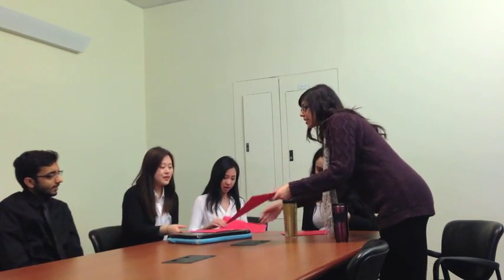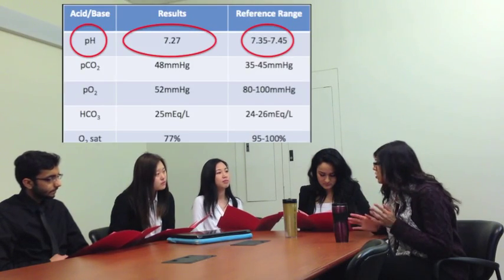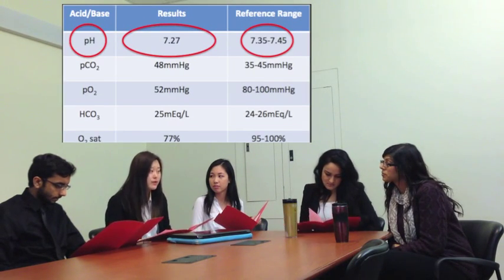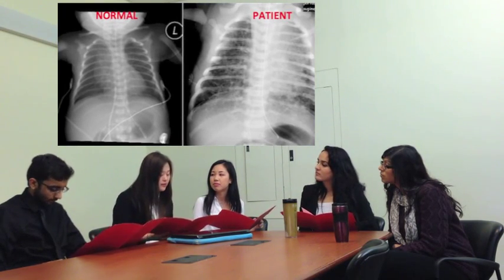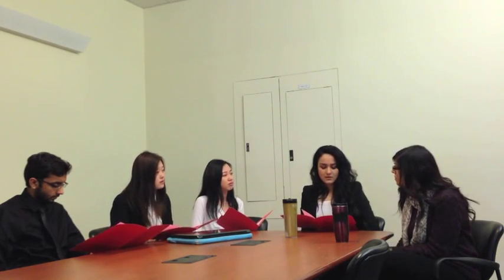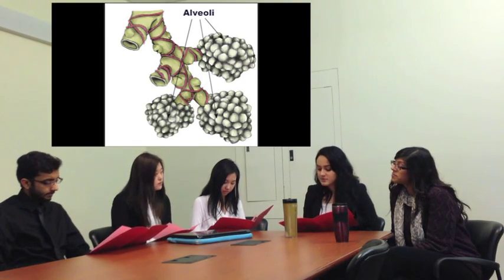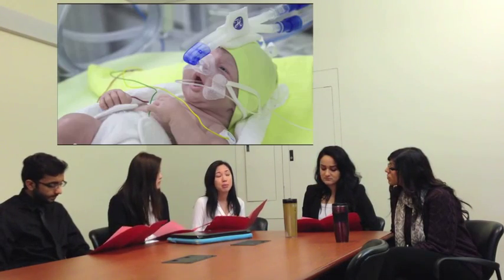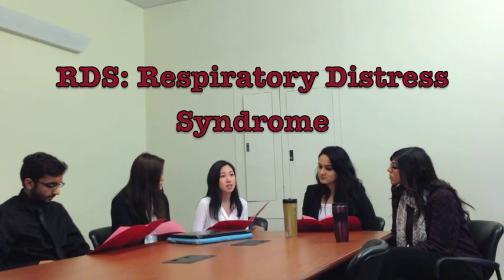Respiratory Distress Syndrome (RDS): A Dramatic Presentation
This skit will provide an understanding of the Respiratory Distress Syndrome in newborns, and it will outline the risks, symptoms, and treatment options. This video will provide an introduction to surfactant and outline the importance of surfactant production in lung development. This video was created by a group of McMaster University students in a knowledge translation course for the Demystifying Medicine series: Elizabeth Chan, Hannah Cho, Zainab Naimpoor, Rubaid Dhillon and Pavan Matharu.